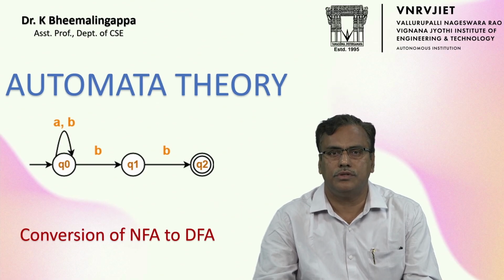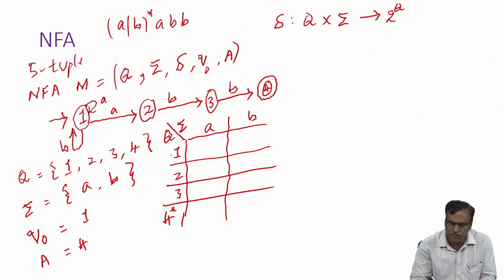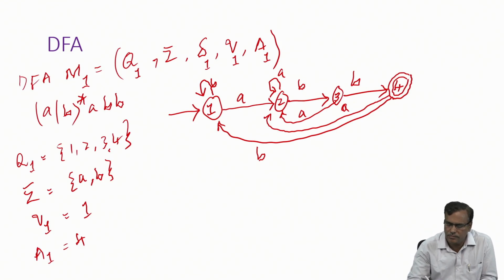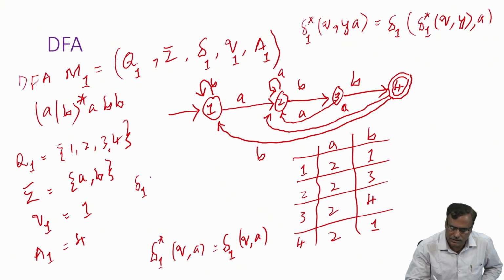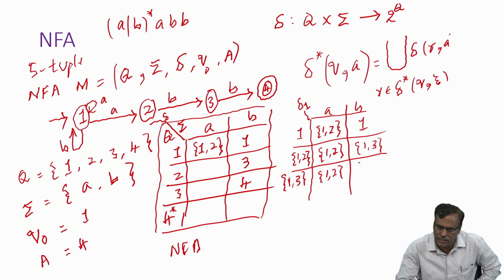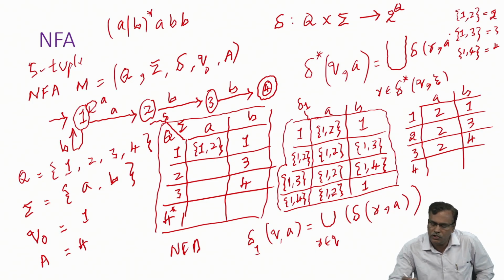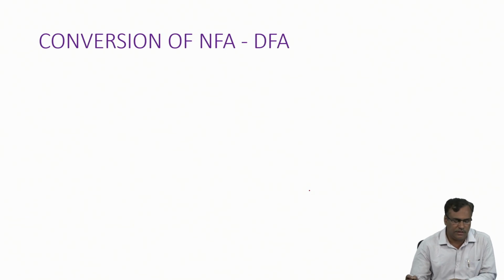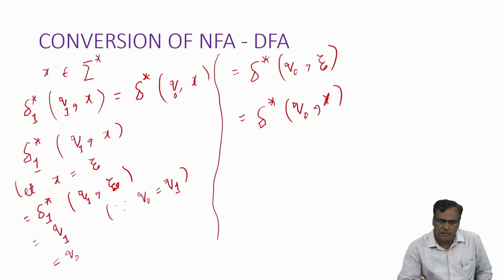Conversion of NFA to DFA in Automata Theory by Dr. K Bheemalingappa